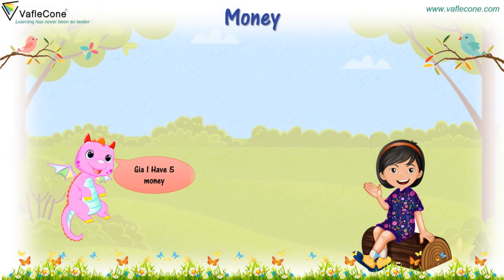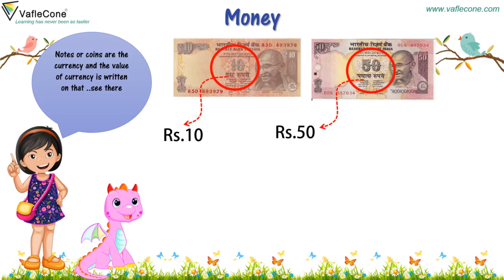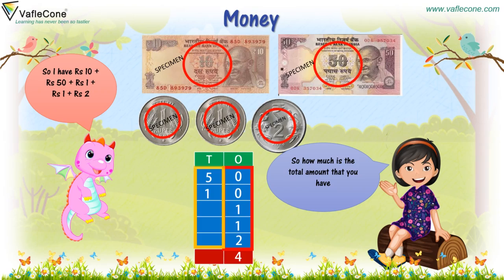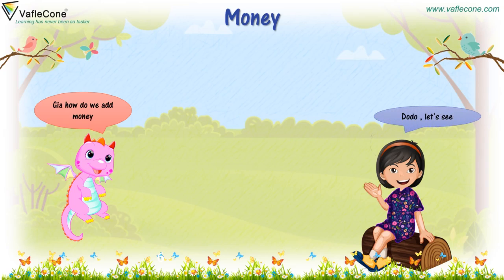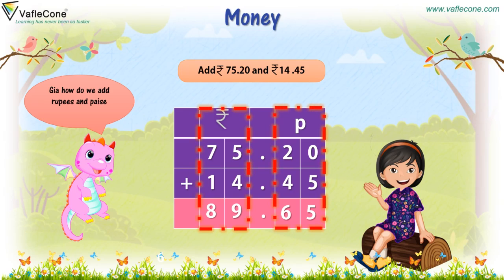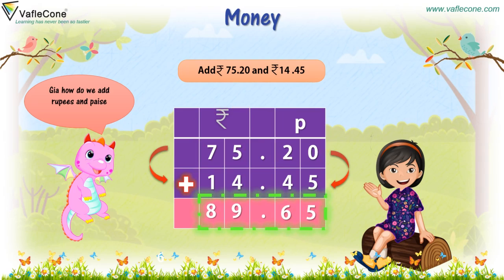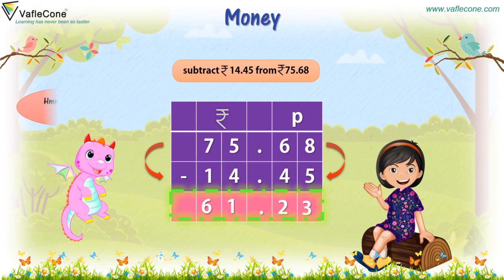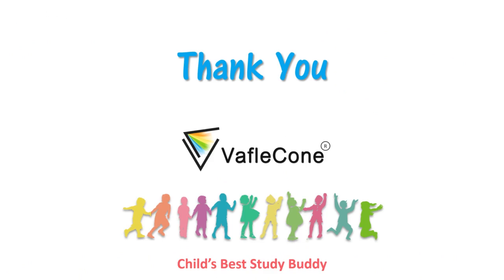Money for kids l counting and learning money l Indian Rupees l Learning money for kids l Class 2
DoYouKnow about Money and how do we add rupees and paise . Let's go ahead and learn it all with Gia and Dodo on @VafleCone.